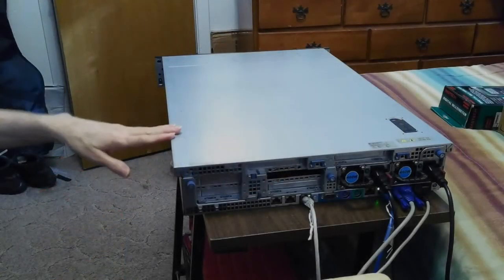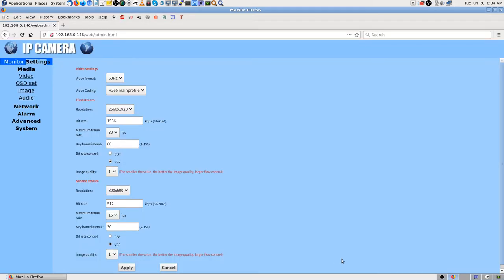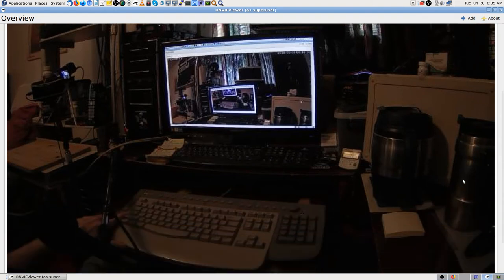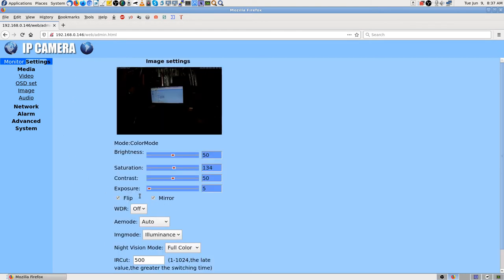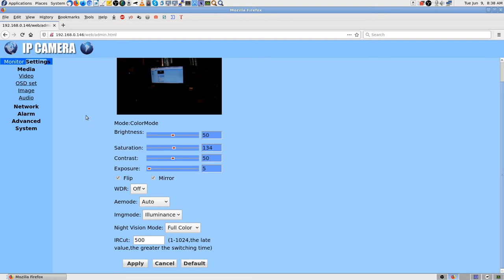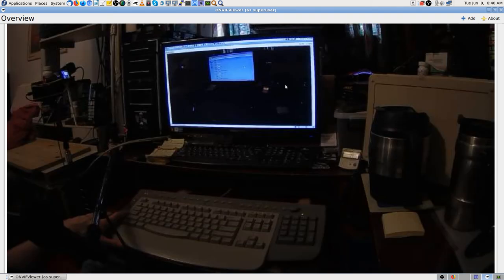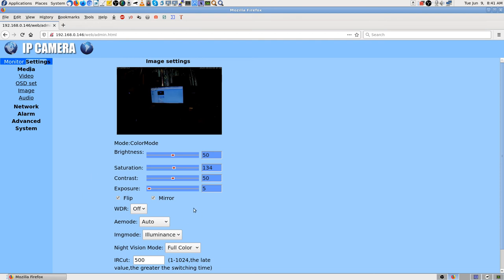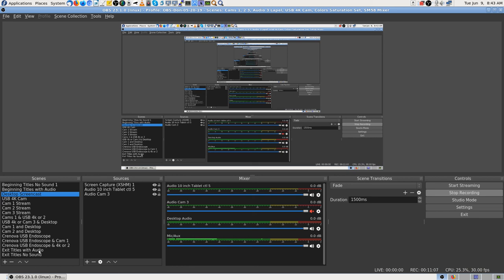27 Ctronics Security Camera 5MP H 265 Testing IPCam2 Settings aim Monitor Don Bishop OBS Studio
27 Ctronics Security Camera 5MP H 265 Testing IPCam2 Settings aim Monitor Don Bishop OBS Studio, Pt27, Video file 27-Ctronics-Security-Camera-5MP-H-265-Testing-IPCam2-Settings-aim-Monitor-Don-Bishop-OBS-Studio-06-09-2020_ 08-32-03.flv Videos by Don Bishop, on Computers, Software, Fedora, Debian, Linux, Android, Windows, Electronics and Embedded OS, Operating Systems. Also, Wood Working, Mechanics and Videos with our Music and other random Videos that I make…

Thanks,

Don